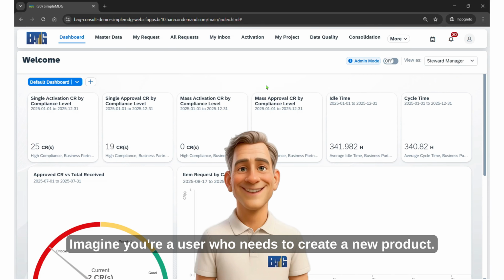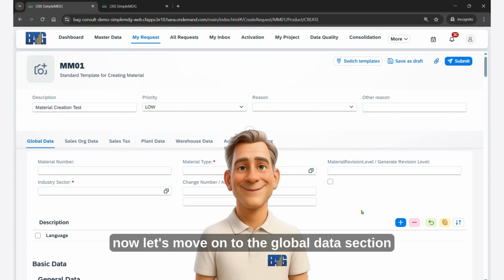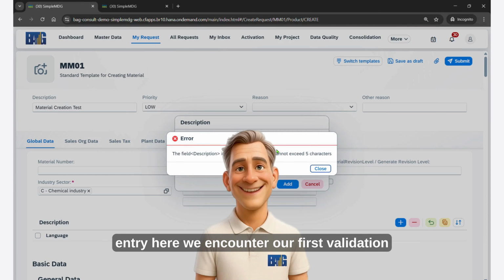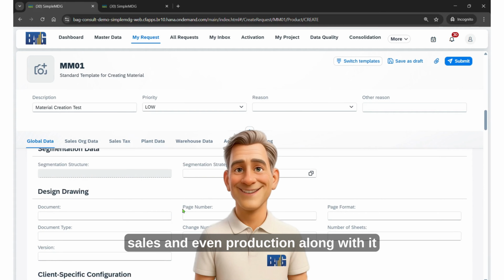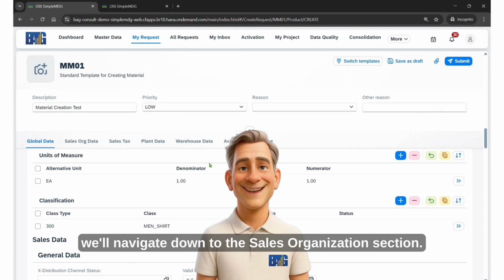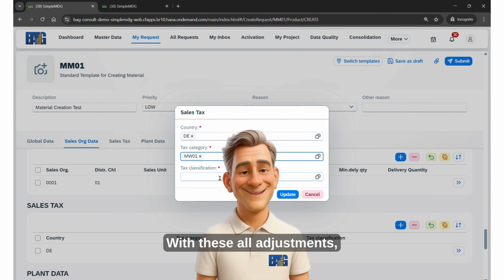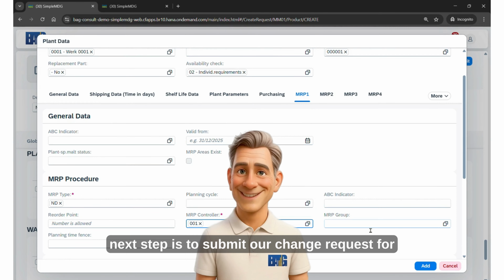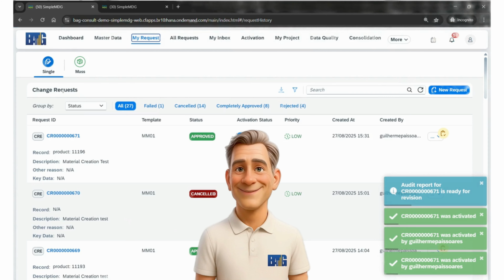Creating a Product Master in SimpleMDG | BAG Consult Podcast Ep. 4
In this episode, our host Max Data walks you step by step through one of the most practical and critical tasks in master data management:
👉 Creating a Product Master
👉 Validating mandatory fields
👉 Submitting for approval and activation

Because a Product Master is more than just a record in the system.
It’s the single source of truth that connects supply chain, finance, and sales — keeping your business running without chaos.

We’ll explore:
✅ How derivation rules and validations prevent errors before they spread
✅ The role of approvers and stewards in governance workflows
✅ And finally, how clean data flows automatically into SAP — ready for real business use